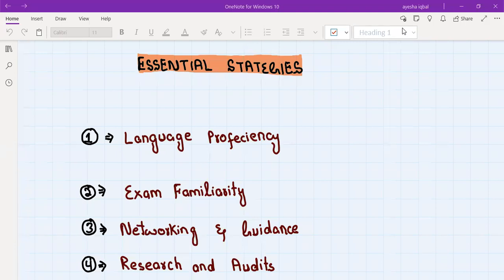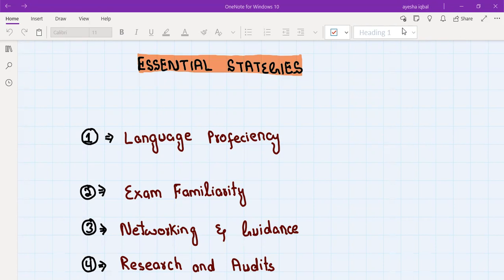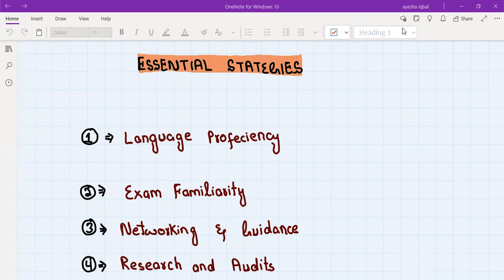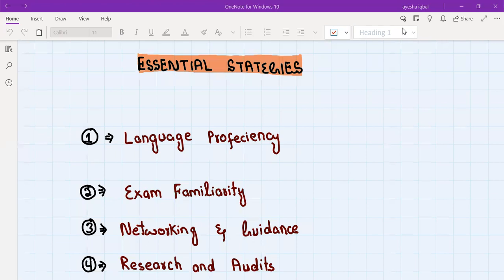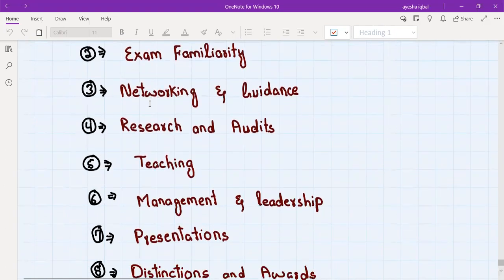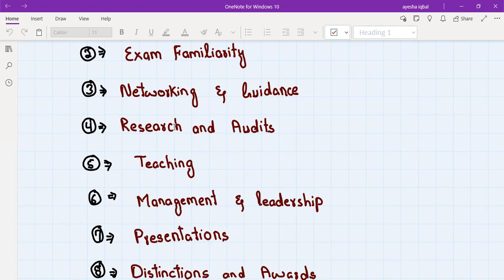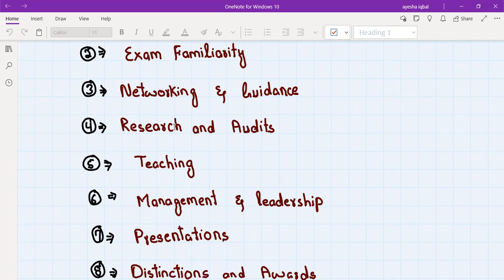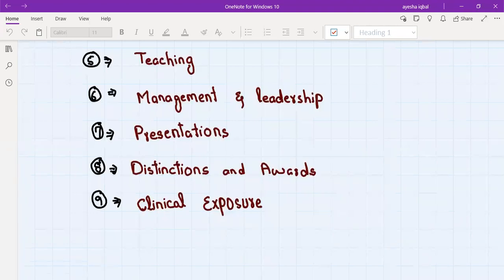PREPARATION GUIDE FOR PLAB